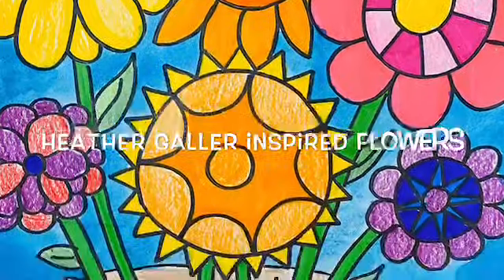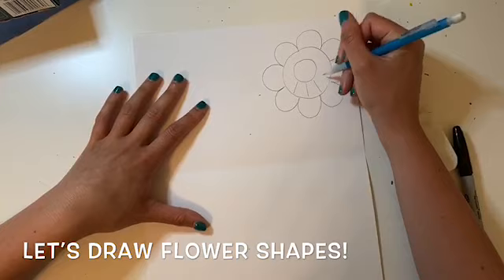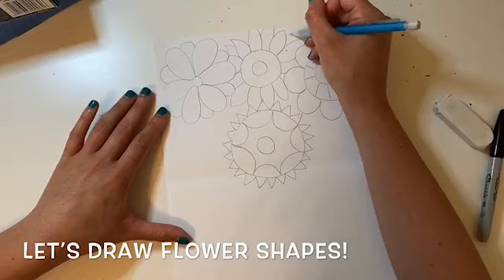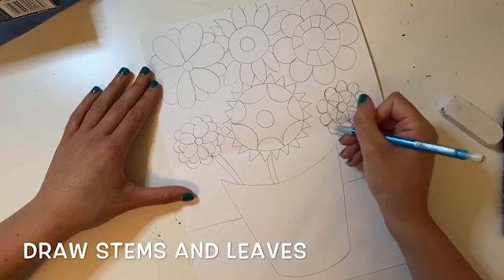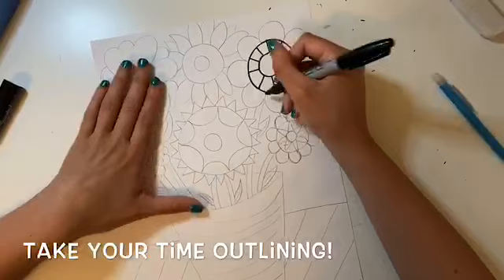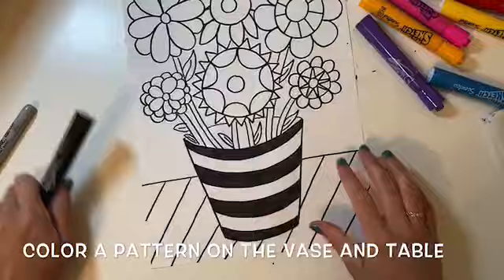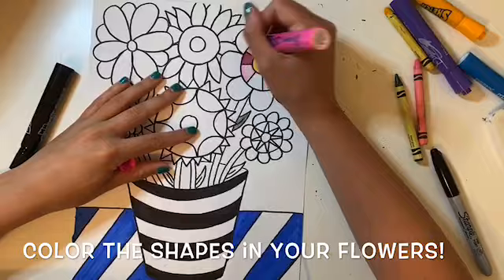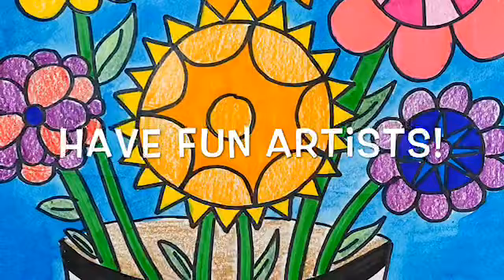Heather Galler Inspired Flowers